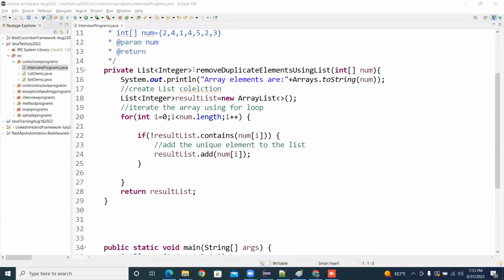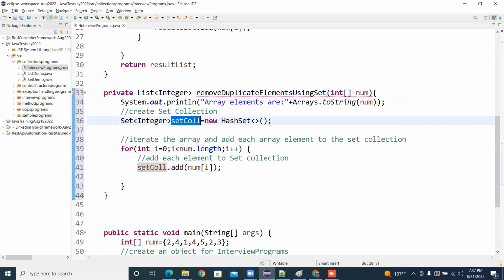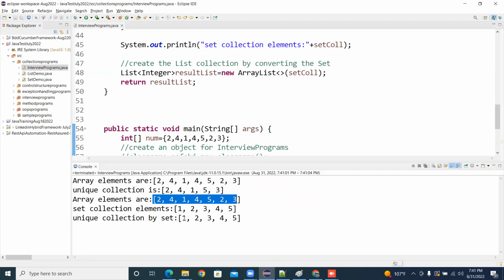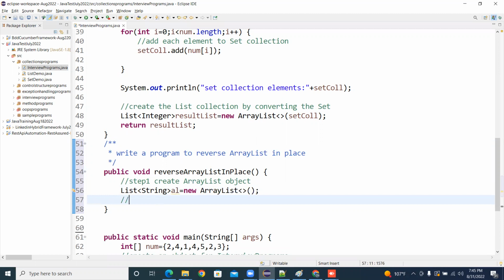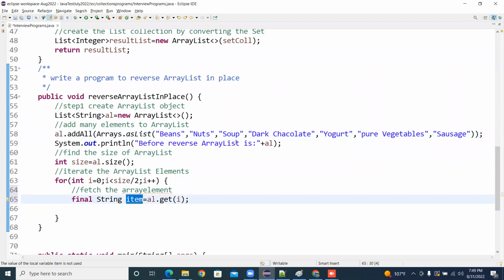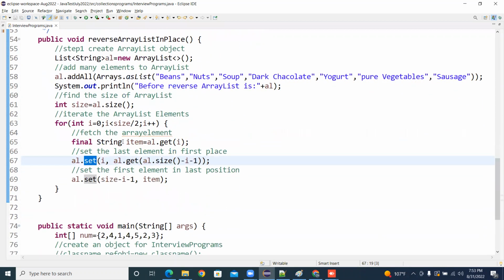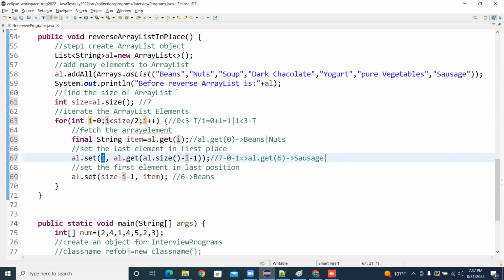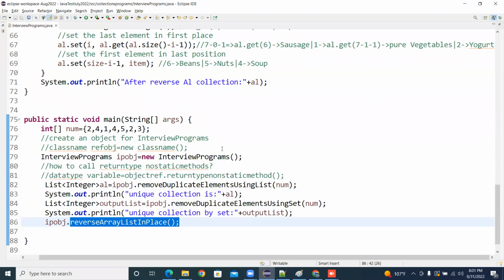CoreJava Collections RemoveDuplicates ReverseArrayListInPlace AUG20220901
CoreJava Collections RemoveDuplicates using Set collection
ReverseArrayListInPlace  Programs